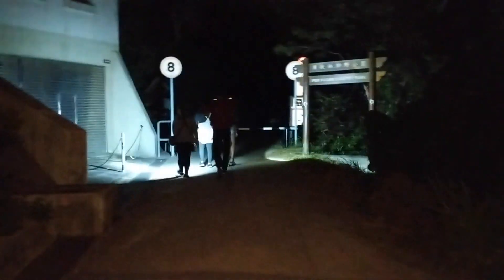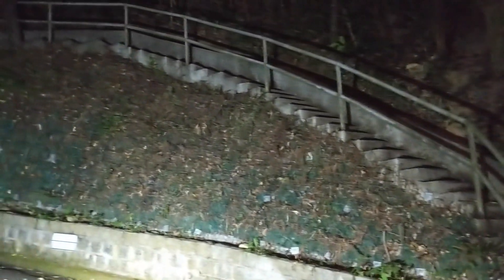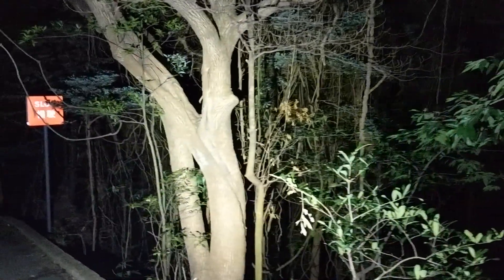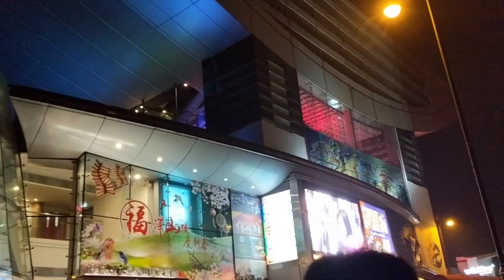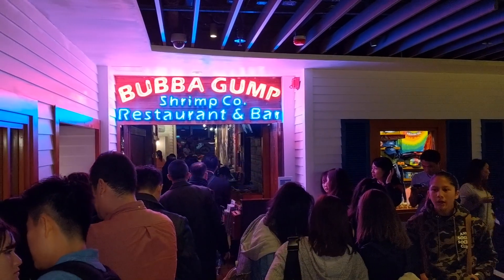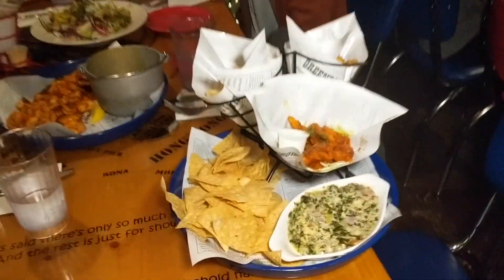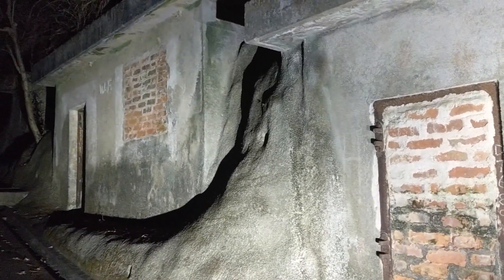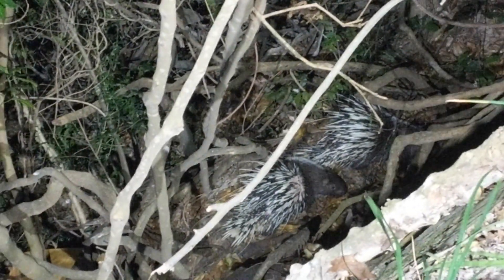Is it safe to Hike in China after dark ?